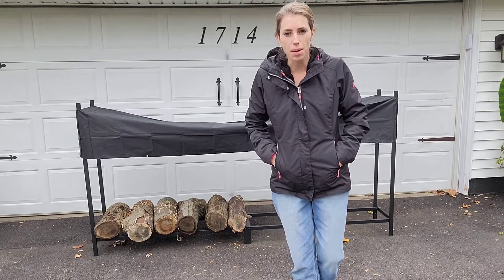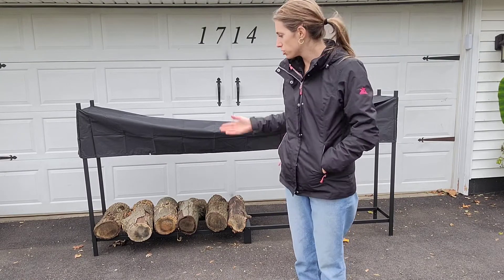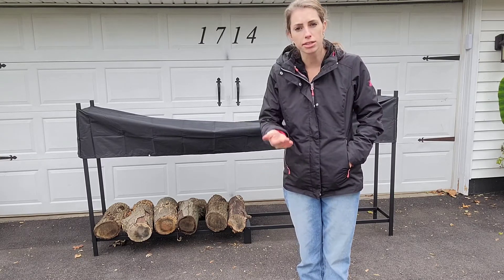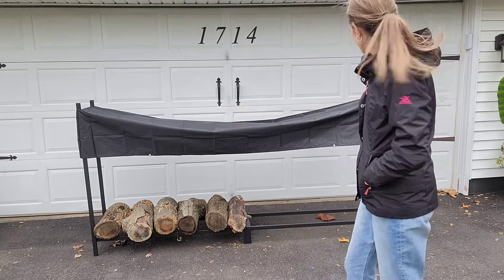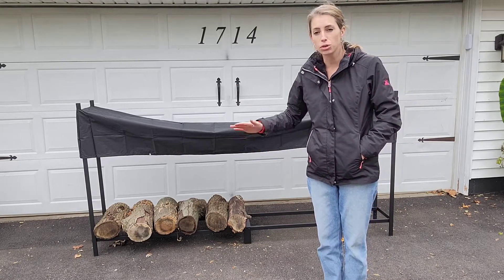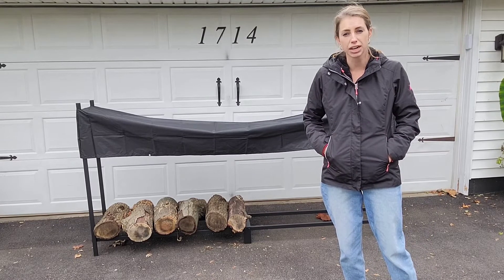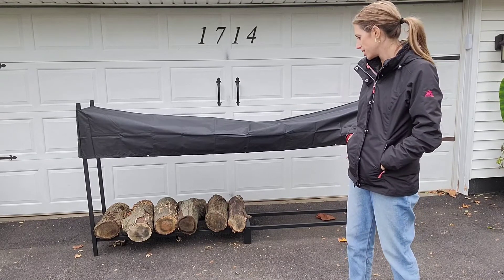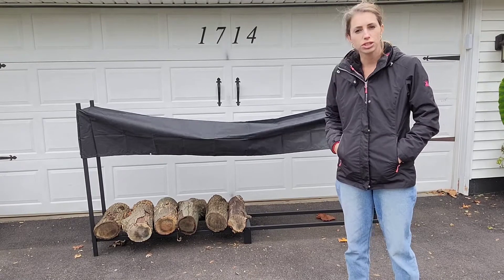Review of Gamtik 8ft Firewood Rack Outdoor Heavy Duty Steel Log Rack Fire Wood Racks